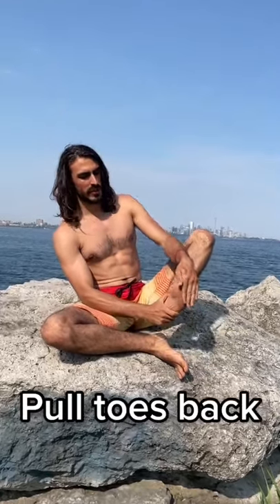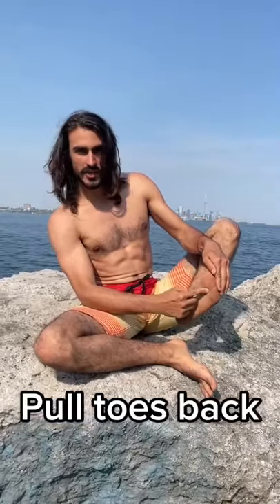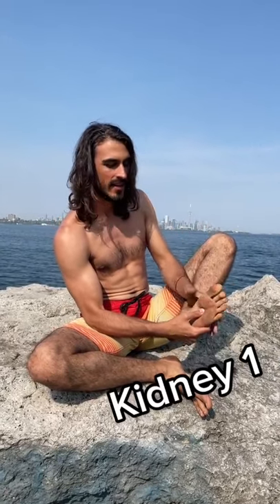How to Ground Yourself Quickly TCM